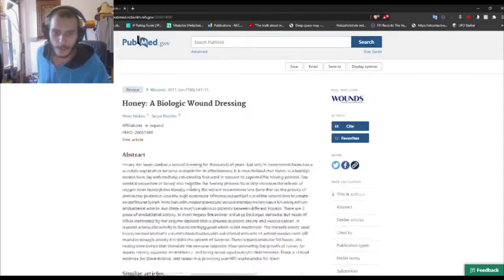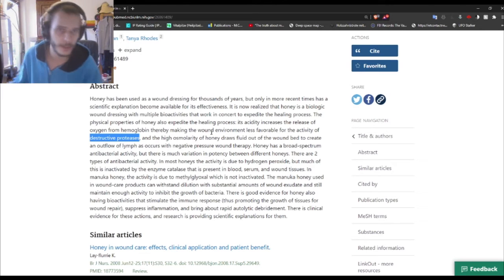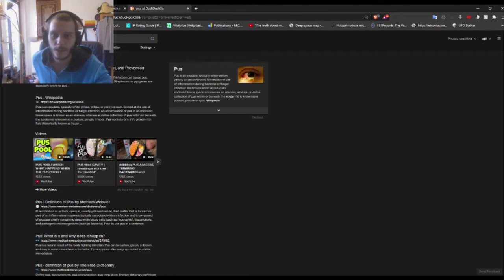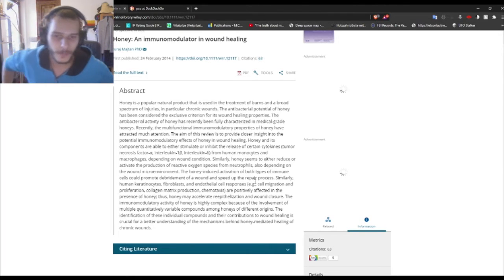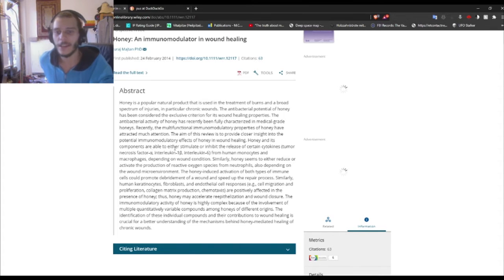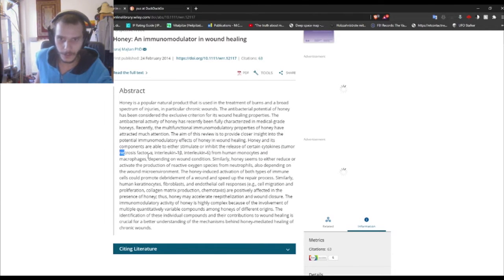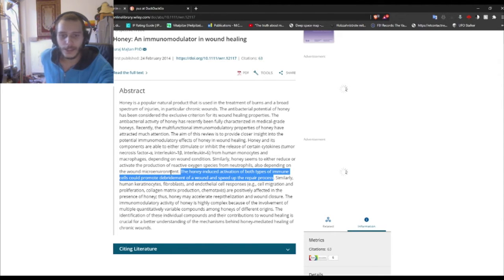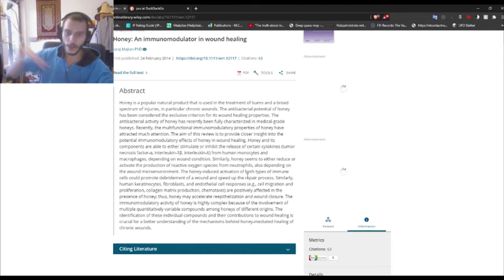How Honey Helps Your Wounds Heal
We should all thank the bees for their wonderful Honey
Boycott 5G and Boycott Monsanto
Thanks ! :)